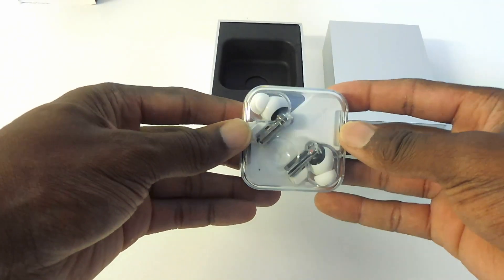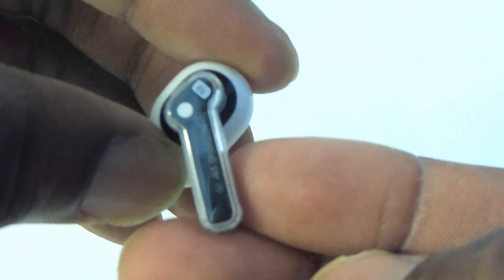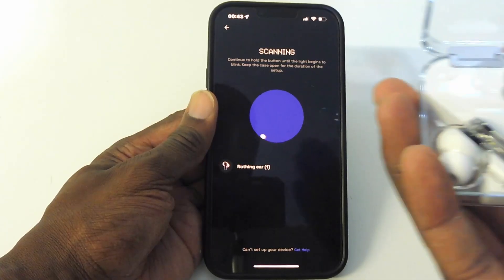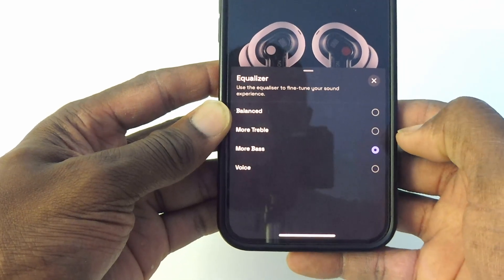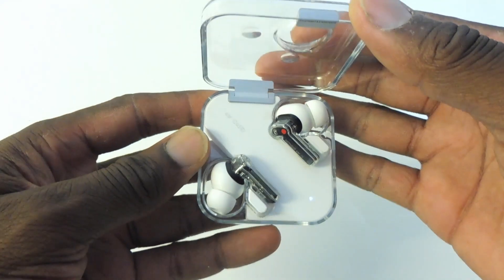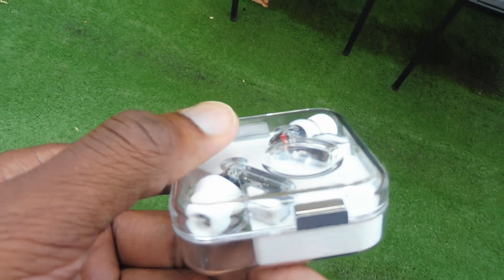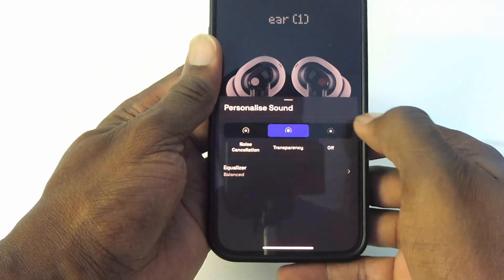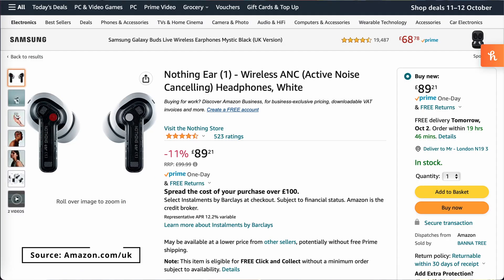Nothing Ear1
Trying out these Nothing Earbuds with Active Noise Cancelling.